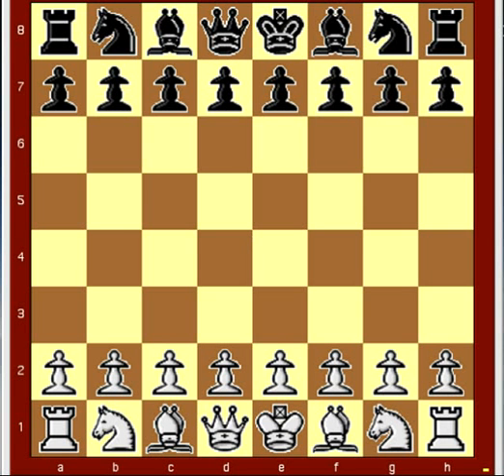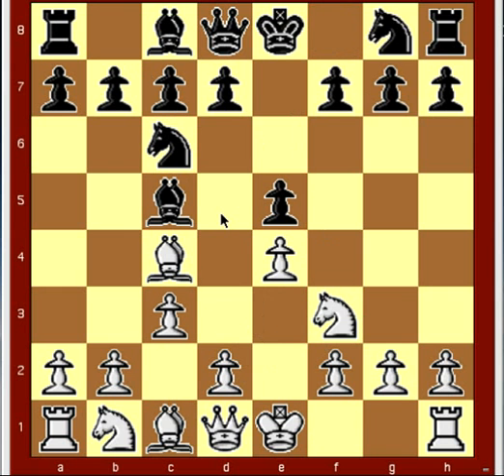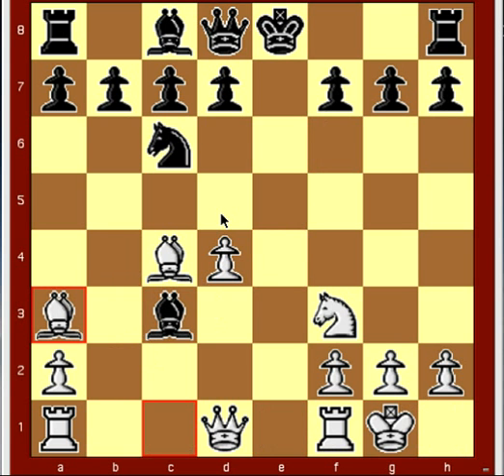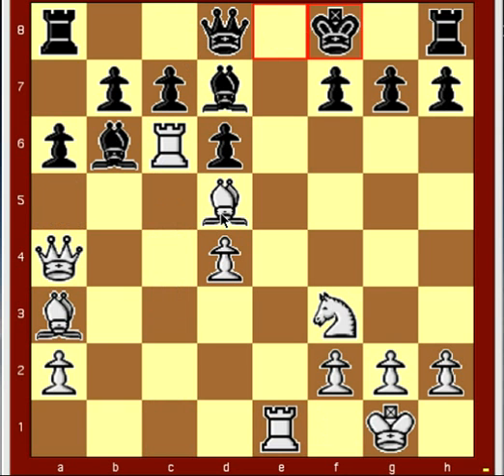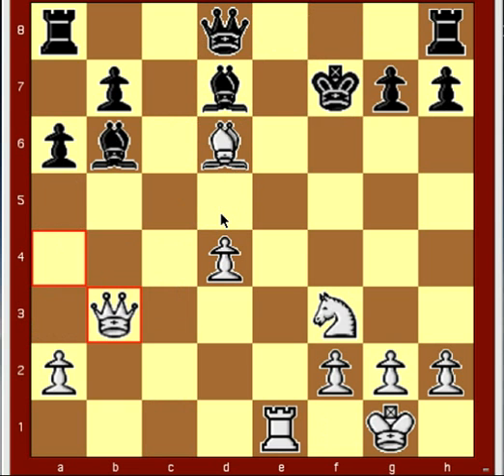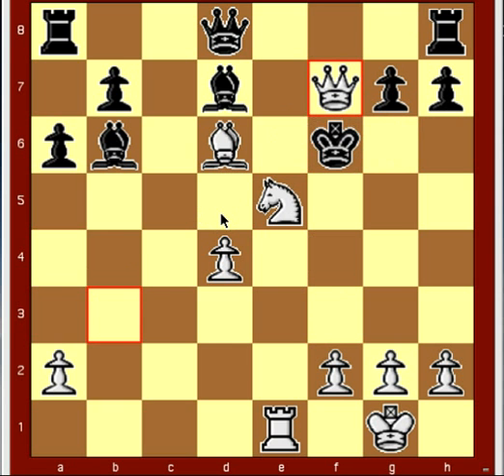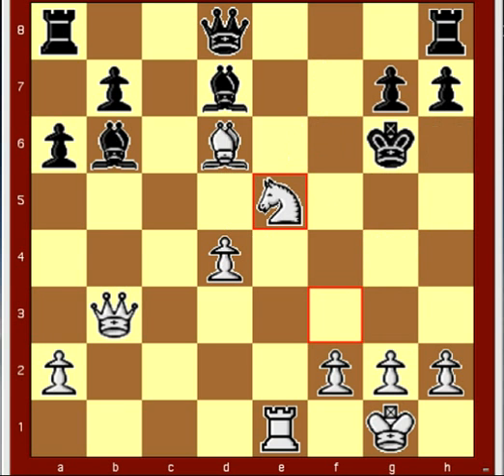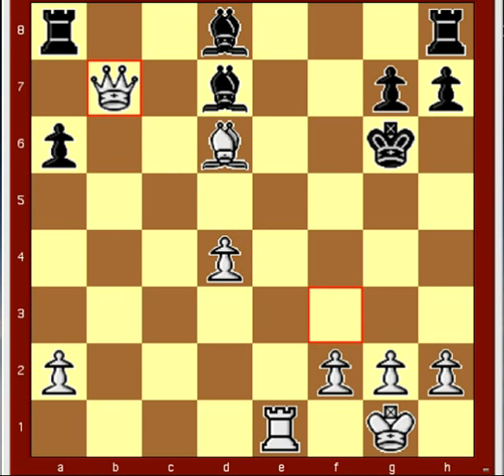The Italian Game for Beginners: Chapter 6.1.1 Part B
READ ME!!!

This is a book I found online, I suggest reading the book along with the video. I broke the book up by examples, so you can watch one example as many times as you want without having to have a whole group load.

Exeter Chess Club: The Italian Game for beginners
Dr. Dave